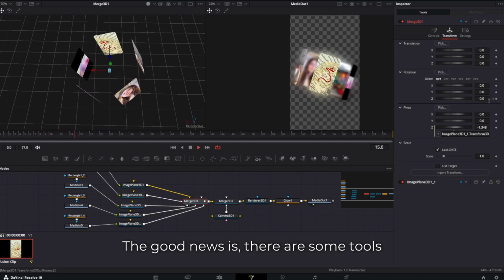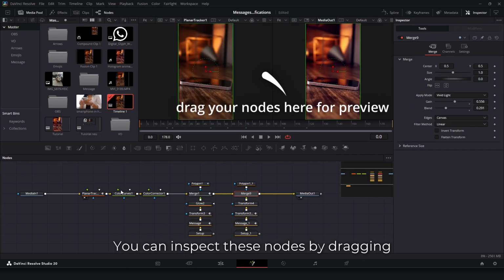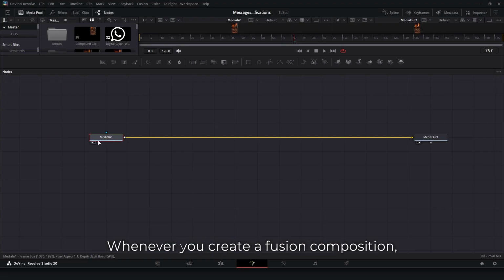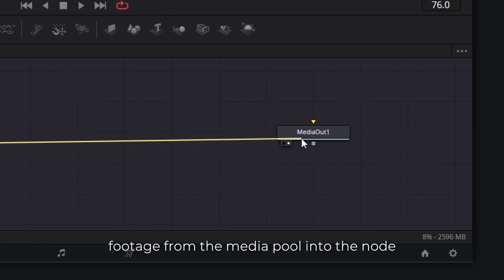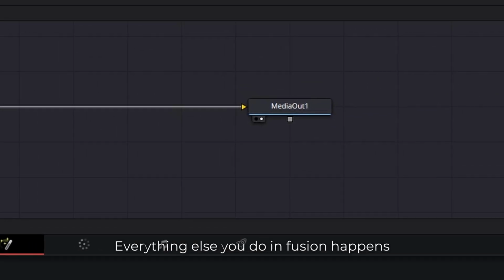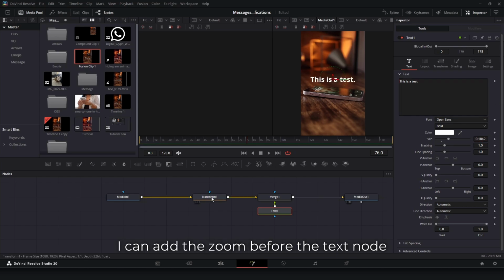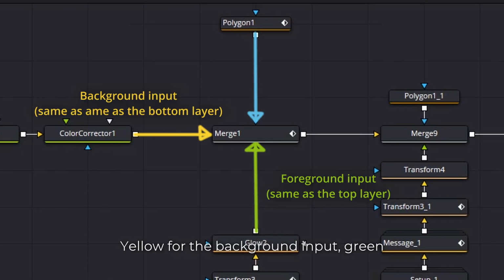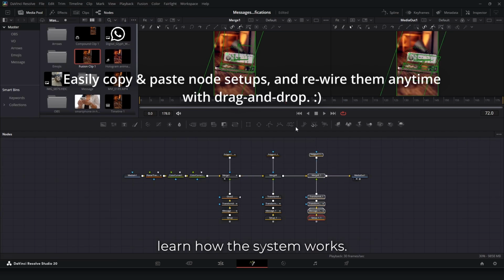DaVinci Resolve Mini-Course #5 – Fusion Page Basics for Motion Graphics & VFX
The Fusion Page in DaVinci Resolve is where all the motion graphics, animations, and visual effects magic happens. It’s incredibly powerful — and while it might look intimidating at first, understanding the basics will open up a whole new world of creative possibilities.

In this tutorial, you’ll learn:

✔️ The role of the Inspector, Media Pool, and Effects Library in Fusion
✔️ How to navigate the viewer and display clips from your timeline
✔️ What nodes are, and how they replace traditional layer-based editing
✔️ The function of MediaIn and MediaOut nodes in every Fusion composition
✔️ How to connect and order nodes for different effects
✔️ The Merge node for combining multiple image sources or effects
✔️ Tips for reusing and rewiring node setups for faster workflows

By the end, you’ll know how to start building simple Fusion effects and understand the node-based logic that makes this page so flexible and powerful.

📌 This is Part 5 of my DaVinci Resolve Mini-Course – a step-by-step guide to every page in the program: Media, Cut, Edit, Fusion, Colour, Fairlight, and Deliver.